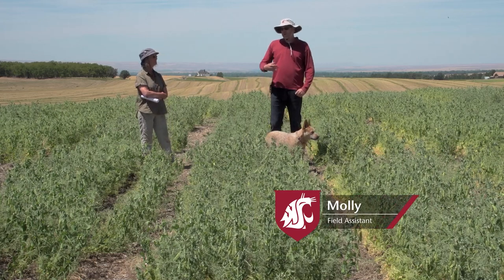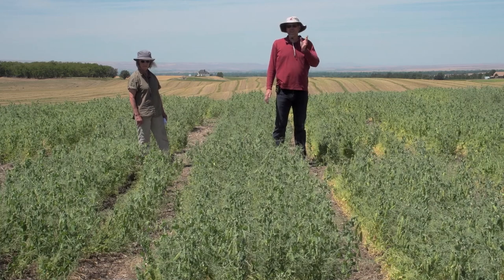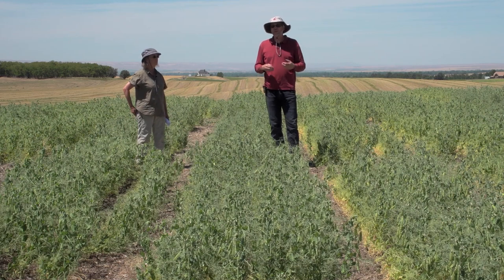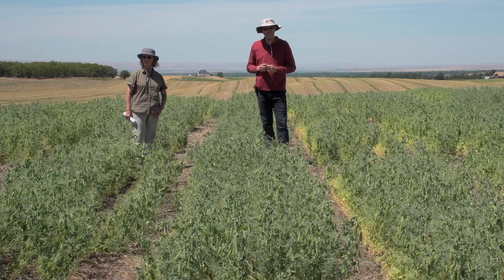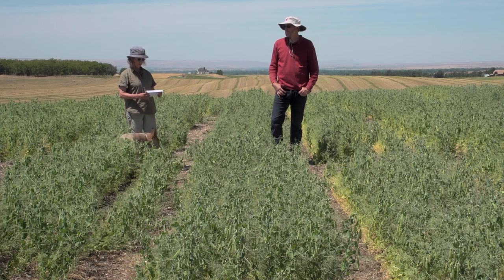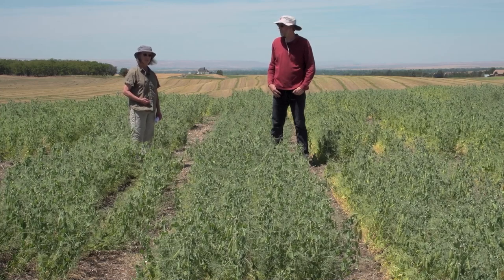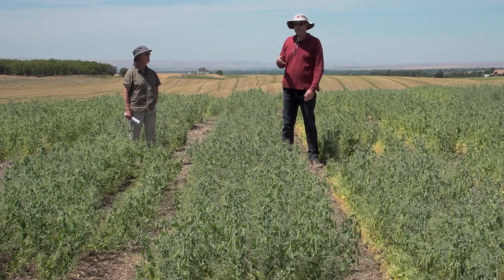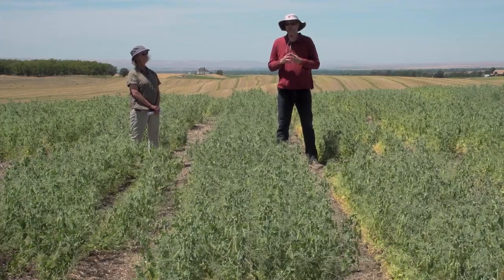2021 06 24 Pulse Crop Variety Development and Testing Rebecca McGee, Stephen Van Vleet